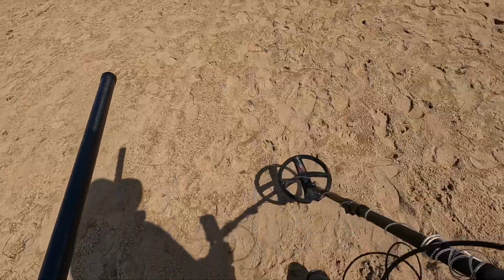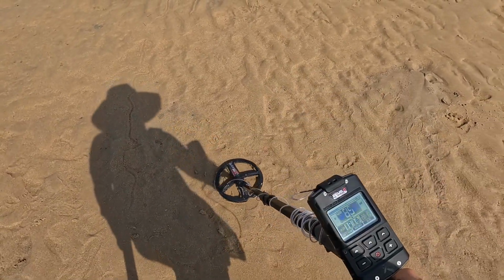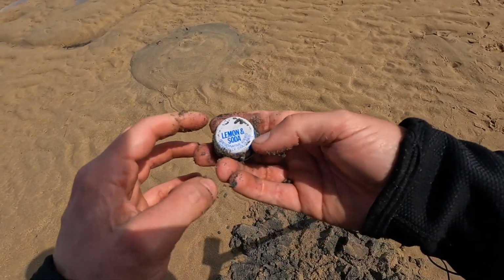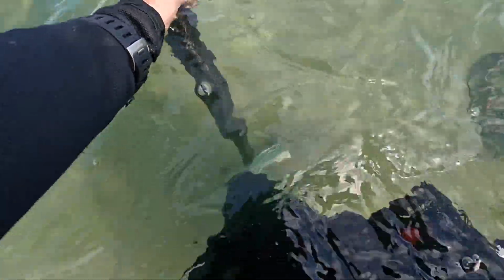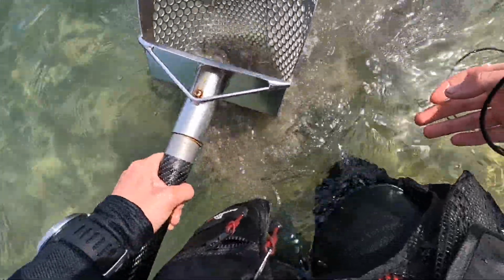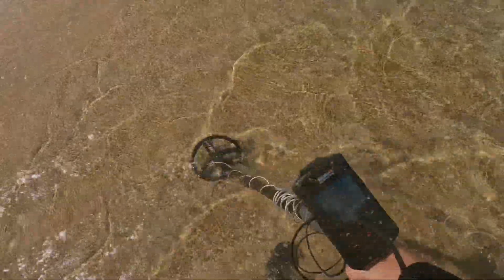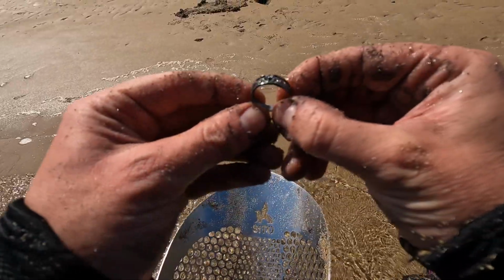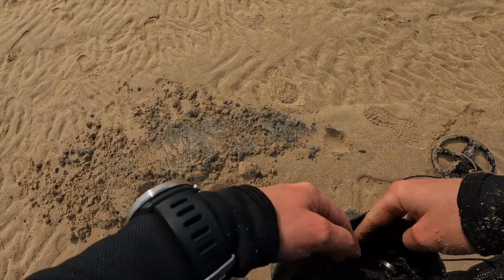Metal Detecting on a Sunny Beach!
This quick beach metal detecting adventure was filmed at the end of Summer - it was a blisteringly hot day and I was keen to have a dip in the water while hunting for my treasures.  Most finds were in the wet sand including a lovely silver ring and also the smallest "diamond" ring I've ever found with a metal detector!

🇦🇺 ABOUT ME: 🇦🇺
Hi, I’m Mish and I’m a metal detectorist, treasure hunter and underwater diving enthusiast from the southern coastline of Australia! My YouTube channel covers beach, land and underwater metal detecting with occasional camping and diving adventures.  I like to cleanup the environment as I go and always remove trash while looking for treasures.

I’m also on Instagram and Facebook: @dirtfishmish